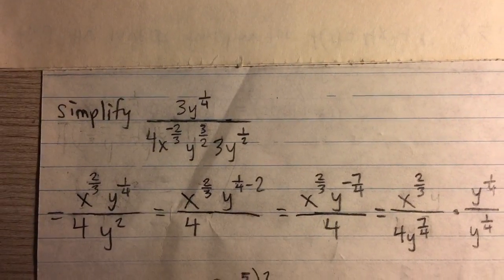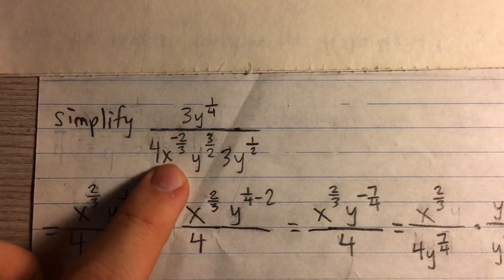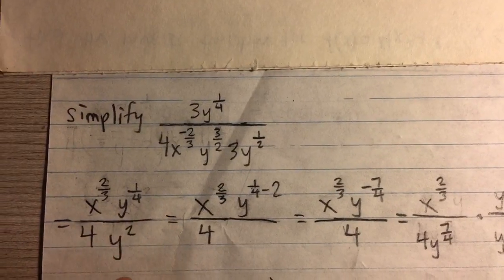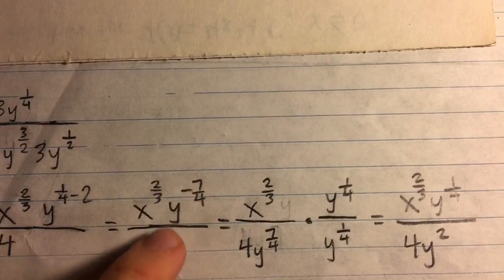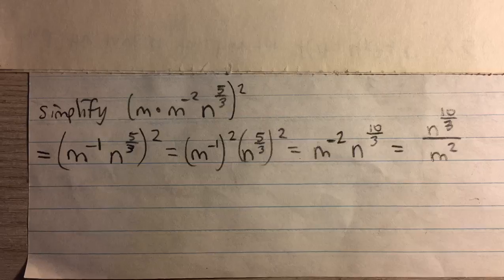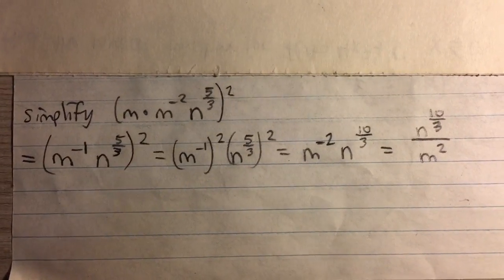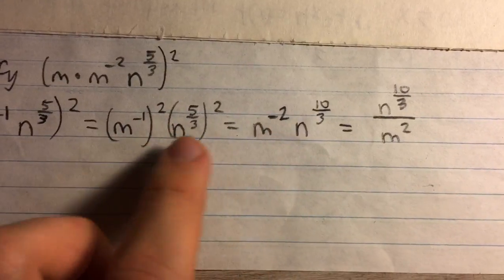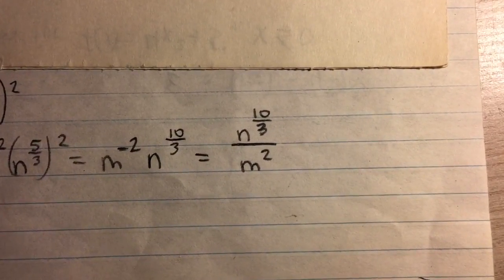Simplifying Rational Expressions with Rational and Negative Exponents (Example)